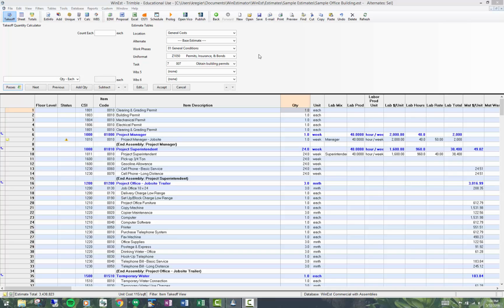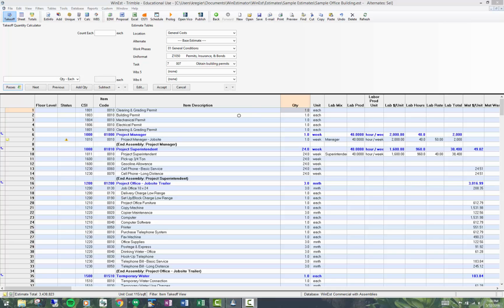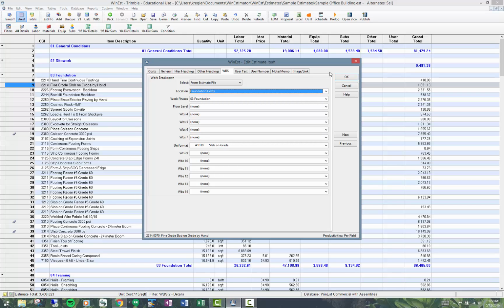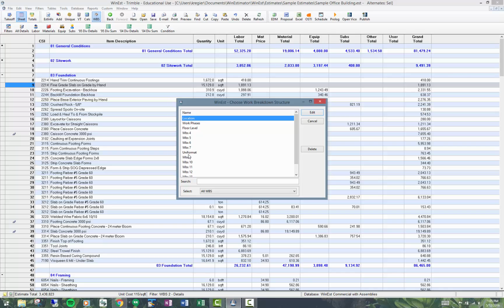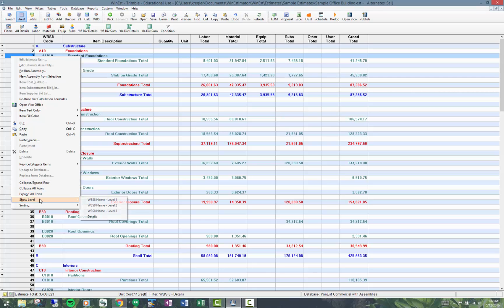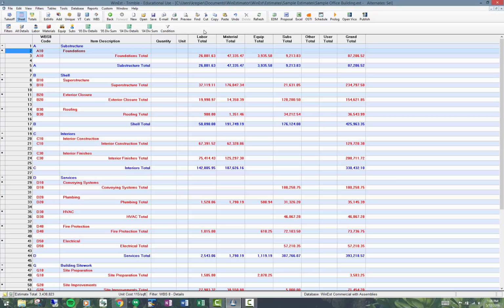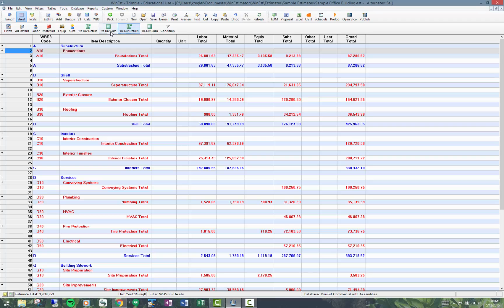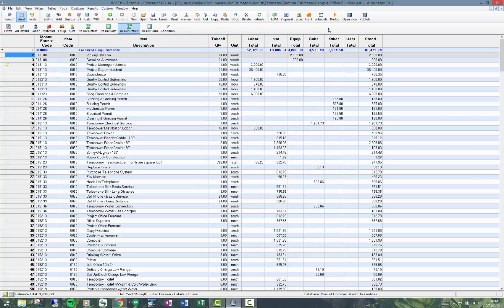WinEst: Work Breakdown Structures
A short WinEst 'How To' video on using Work Breakdown Structures (WBS) in WinEst